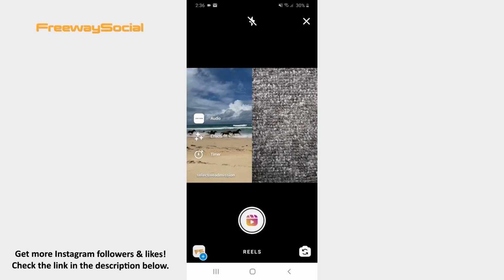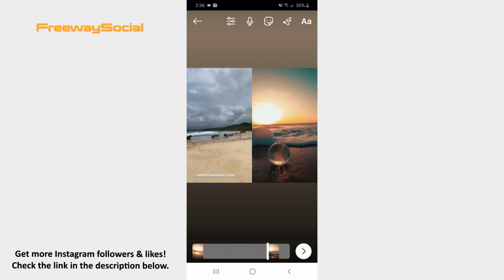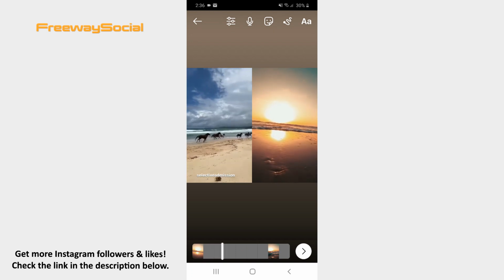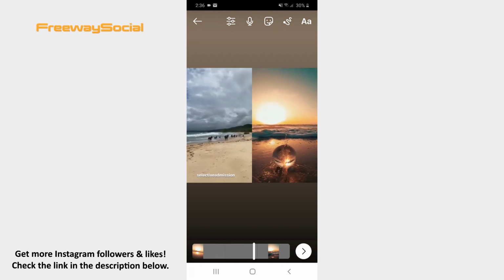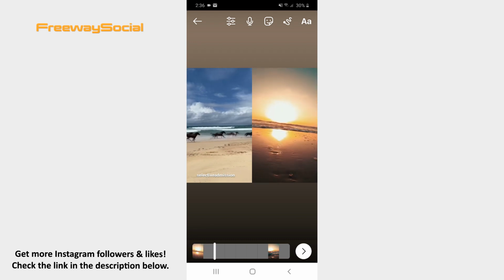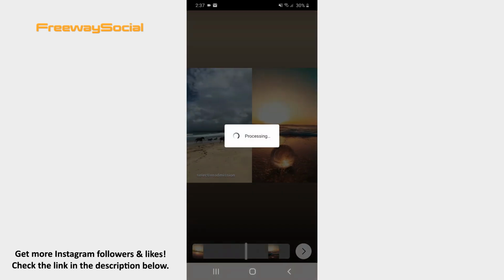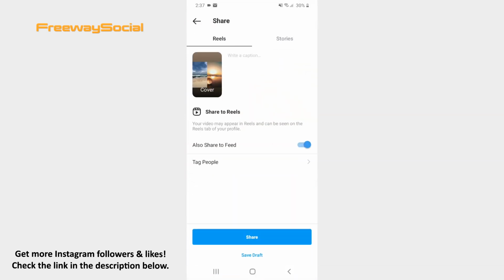How To Remix Instagram Reels Videos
In this video I am going to show you how to remix Instagram Reels videos.

Instagram Remix feature allows you to record and insert your own video content alongside a Reels video of another Instagram user.

1. Log in to your Instagram account and press on the Reels icon on the main toolbar.
2. Find a video that you want to remix and click on the three dots icon on the right-hand side of the video screen.
3. Keep in mind that only if a user has turned on the Remix feature, you will see the Remix This Reel option on his video.
4. So, click on it and a user’s video will appear on the left side of the screen. Your video will be displayed on the right side.
5. Now you can record your video or upload it from a camera roll.
6. Then insert stickers, mix audio, add voiceover, draw or write something on the video, if you want.
7. As soon as you are ready to upload the video, hit the arrow button and share the video to Reels.

That’s it!

I hope this guide was helpful and you were able to remix Instagram Reels videos. Don’t forget to like this video and visit us